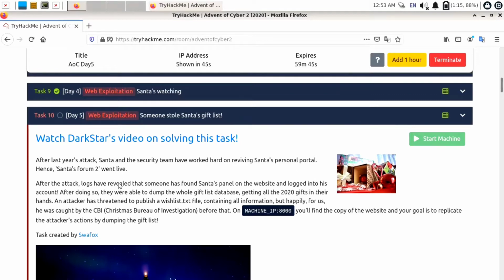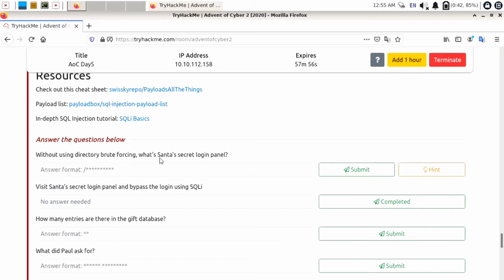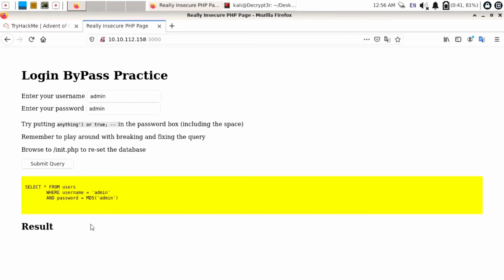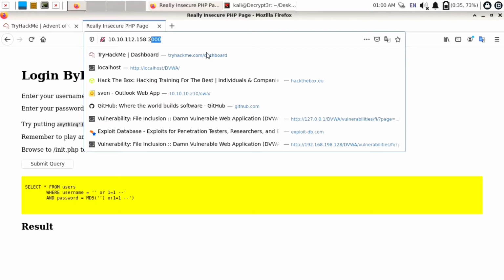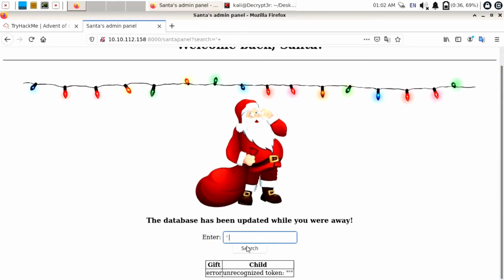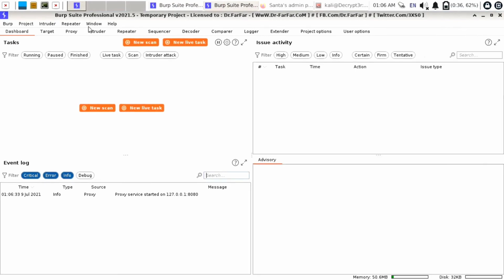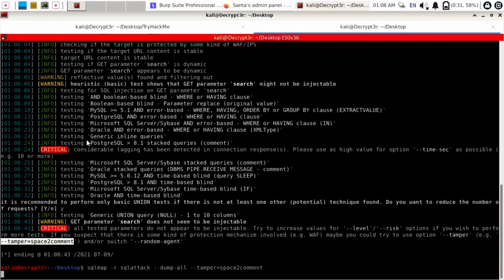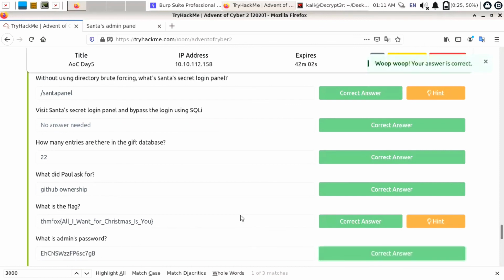Advent of Cyber 2 [2020] - Day 5 Web Exploitation Someone stole Santa's gift Walkthrough | Decrypt3r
In this video I have explained, how you can solve the day 5 web exploitation challenge on Advent of Cyber 2 room on try hack me.